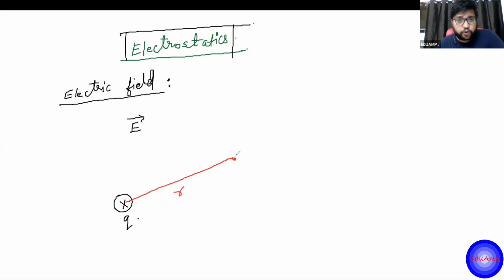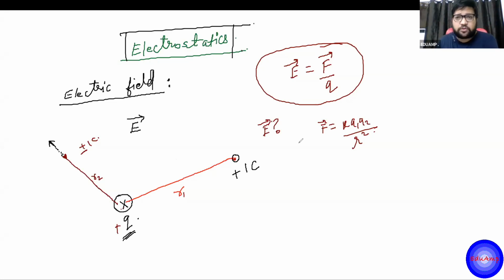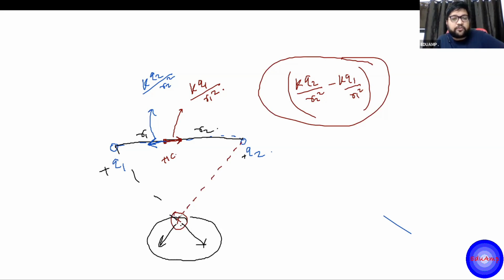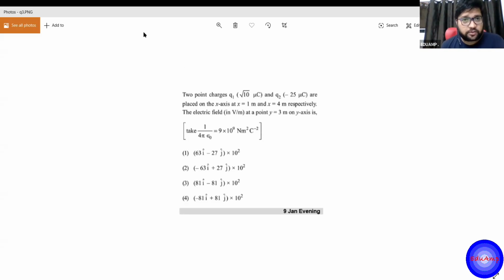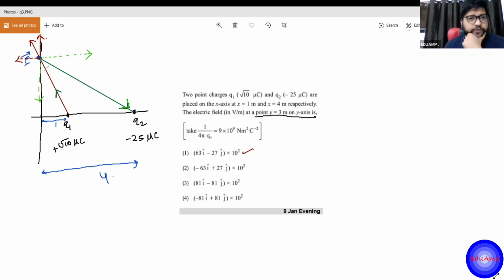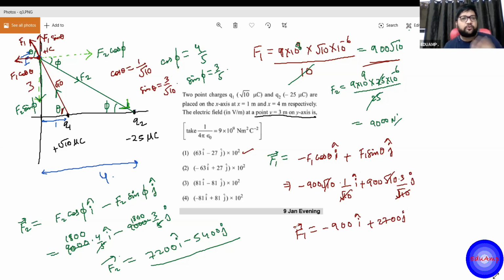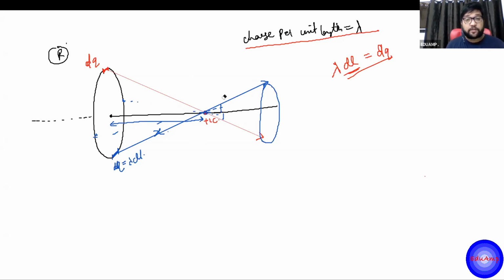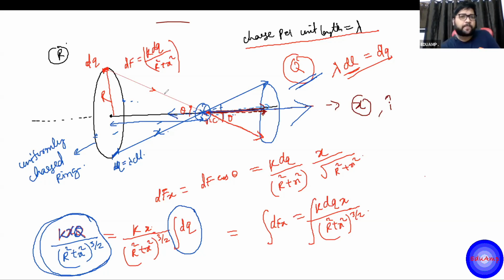Physics - Class 12 - Electrostatics (Part 1)